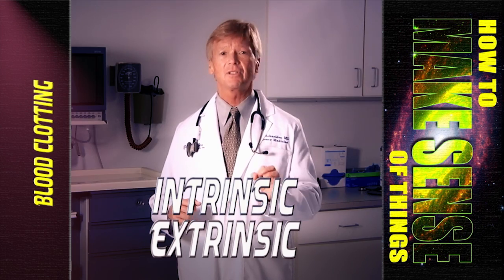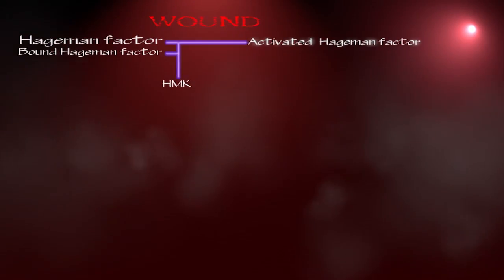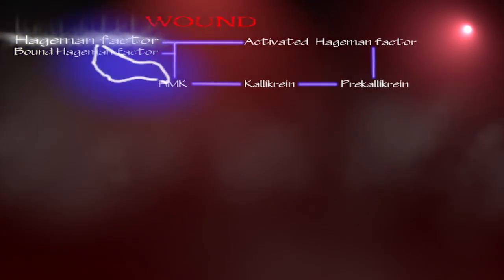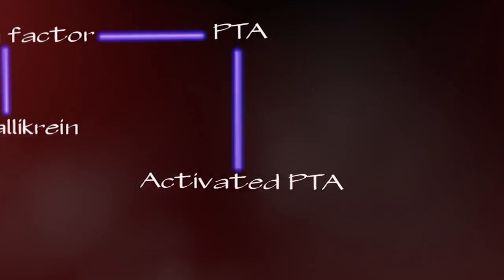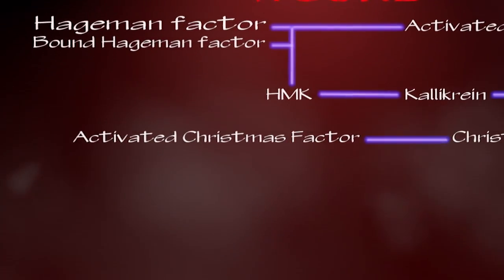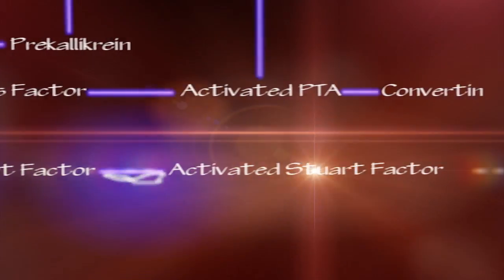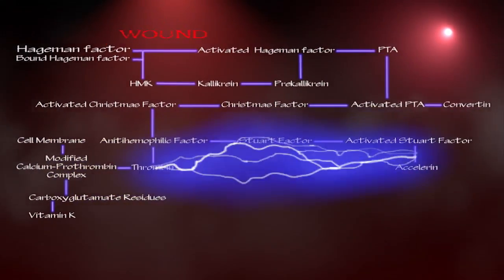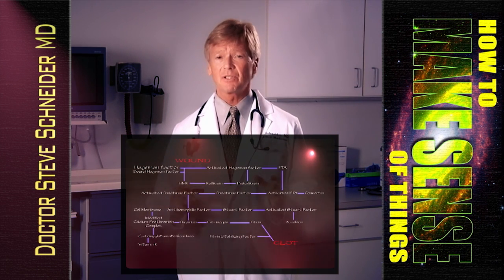How to Make Sense of Things: Irreducible Complexity - The Blood Cascade +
Life is amazing!
In this installment of the River Church in a Barn's "How to Make Sense of Things" series, Dr. Steve Schneider illustrates an example of irreducible complexity in the Blood Cascade.
Biological Life is composed of systems and processes that defy Darwinian evolution. These systems which are irreducibly complex are evidence that we are not here by accident. Complexity and highly organized information demonstrate that an Intelligence must have created us.